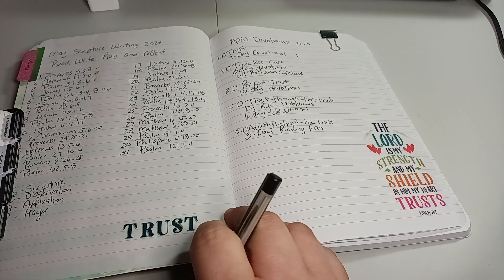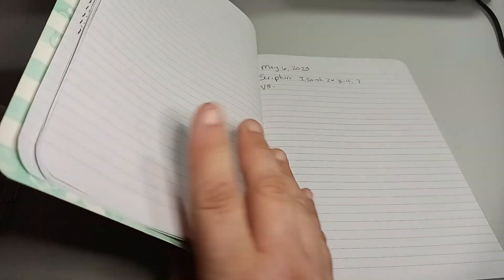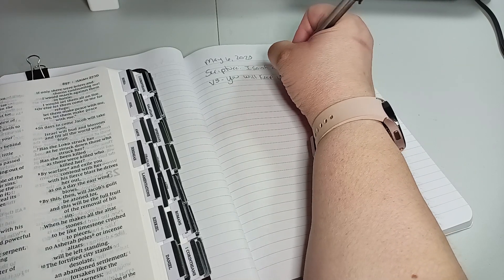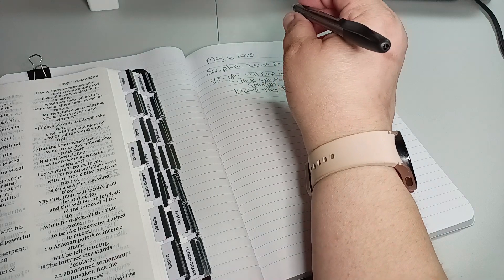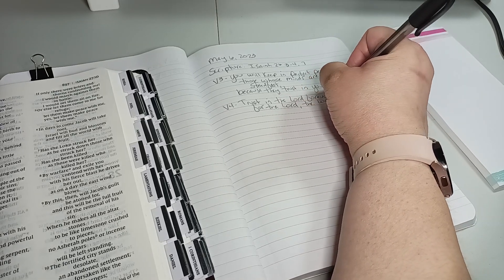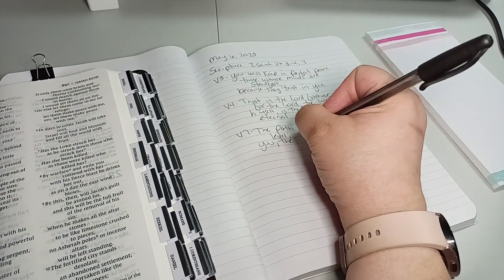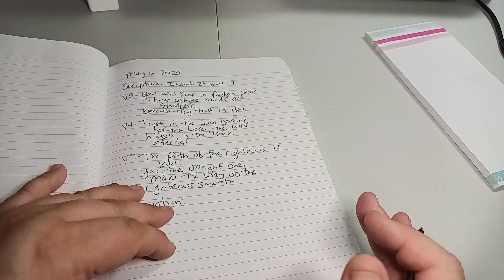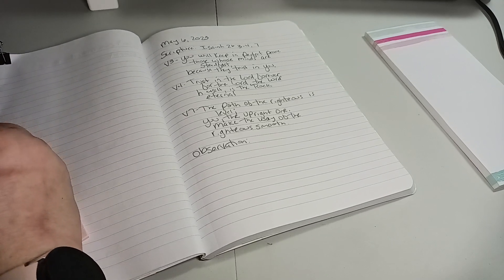Scripture Writing Plan | May 6, 2023 | Isaiah 26:3-4, 7 | Trust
Read, Write, Pray and Reflect

May Scripture Writing - Trust

Day   Scripture
✓1.     Proverbs 3:5-8
✓2.     Jeremiah 17:7-8
✓3.     Psalm 37:3-6
✓4.     James 1:5-6
✓5.     Psalm 56:3-4, 8-11
✓6.     Isaiah 26:3-4, 7
7.     Psalm 28:6-9
8.     Isaiah 43:1-2
9.      Psalm 16:1-2, 7-8
10.   1 John 4:15-17
11.   2 Corinthians 5:6-10
12.   Proverbs 29:25-27
13.   Hebrews 13:5-6
14.   Psalm 27:13-14
15.   Romans 8:26-28
16.   Psalm 62:5-8
17.   1 John 5:13-15
18.   Psalm 20:6-8
19.   Joshua 1:7-9
20.   Psalm 32:8-11
21.   Proverbs 29:25-26
22.   Psalm 112:6-8
23.   2 Timothy 4:17-18
24.   Psalm 118:8-9, 13-14
25.   Proverbs 16:2-4
26.   Psalm 143:8-10
27.   Matthew 6:25-27
28.   Matthew 6:28-31
29.   Psalm 91:1-4
30.   Philippians 4:18-20
31.   Psalm 121:1-4

Devotionals 2023

1.  Trust -
      7- Day Devotional

2. Timeless Trust
     3-Day Devotional
     W/ Rashawn Copeland

3.  Perfect Trust
     10-Day Devotional

4.   Trust Through The Trials
       By: Ryan Meadows
      6-Day Devotional

5.  Always Trust The Lord
     3-Day Reading Plan